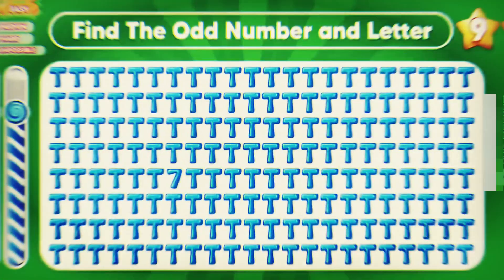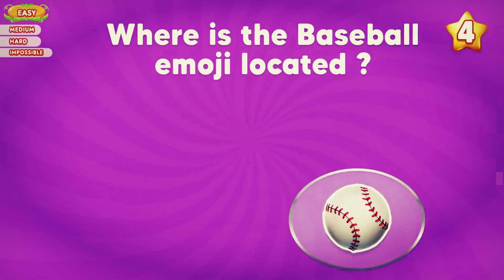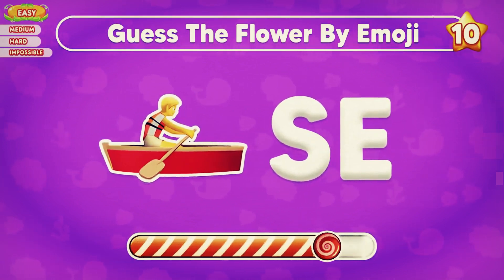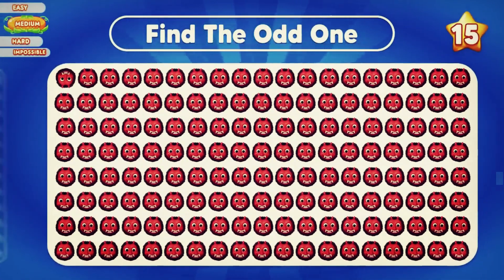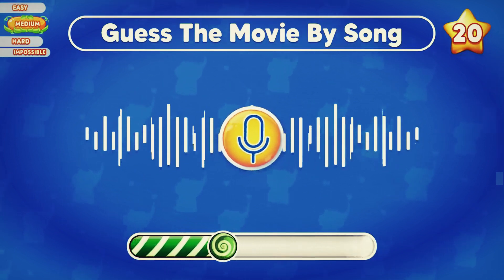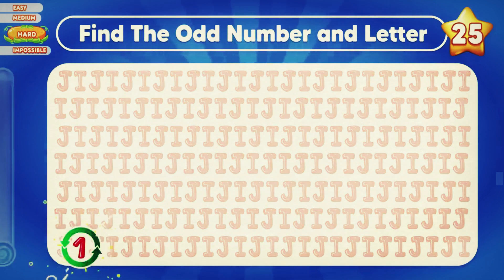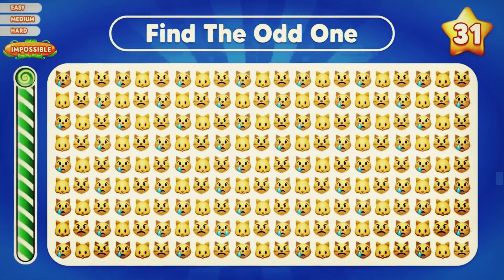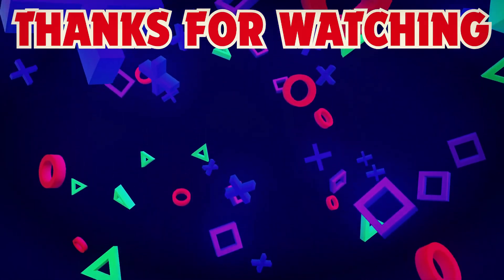Find The ODD Number And Letter । Find the ODD One Out । Emoji Quiz । Easy, Medium, Hard Level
Discover the Unusual Number and Letter | Spot the Odd One Out | Emoji Quiz | Easy, Medium, Hard

Embark on a delightful journey to identify the odd one out in this entertaining emoji quiz challenge. With four distinct difficulty levels – easy, medium, hard, and impossible – each stage brings a unique challenge that demands swift and accurate identification of the odd one out.

Whether you're a seasoned pro or a novice, this engaging odd number and letter quiz promises a delightful experience for all. Ready to put your visual skills to the test? Give it a shot and find out how well you can pass the time!

Related Searches (Find The ODD Number And Letter)

1. How to identify the odd number and letter in "Find The ODD Number And Letter"?
2. Can you find the odd one out in "Find the ODD One Out"?
3. What's the challenge in "Find The ODD Number And Letter"?
4. How do you spot the odd number and letter in the puzzle?
5. What's the key to finding the odd one out in "Find the ODD One Out"?
6. Can you solve the puzzle of "Find The ODD Number And Letter"?
7. What techniques can be used to locate the odd number and letter in the given task?
8. How does the difficulty level vary in "Find The ODD Number And Letter"?
9. In "Find the ODD One Out," how do you navigate through the easy, medium, and hard levels?
10. What's the strategy for finding the odd number and letter in each level of the puzzle?
11. What makes the "Find The ODD Number And Letter" quiz suitable for both beginners and seasoned pros?
12. Can you share tips for success in the various difficulty levels of the "Find the ODD One Out" challenge?
13. How does the emoji quiz aspect add a fun and engaging element to the task of finding the odd number and letter?
14. What kind of experience can one expect when attempting the "Find The ODD Number And Letter" quiz?
15. Is there a time limit for each level, and how does it impact the challenge of finding the odd one out?
16. How does the quiz contribute to testing and enhancing one's visual skills?
17. Are there any hints or clues provided to assist participants in "Find The ODD Number And Letter"?
18. What sets this odd number and letter quiz apart from other similar challenges?
19. How does the "Find The ODD Number And Letter" quiz contribute to a stimulating brain exercise?
20. Can you describe the overall atmosphere and vibe of participating in the "Find the ODD One Out" challenge?

MrAman Quiz
find the odd number and letter
find the odd emoji out
guess the emoji
find the odd number
find the odd one
spot the difference
spot the odd letter
spot the odd emoji out
find the odd letter out
find the number and letter
find the odd number out
spot the odd emoji
find the number
find the odd letter
find the odd one number
spot the odd one out
can you find the odd one out